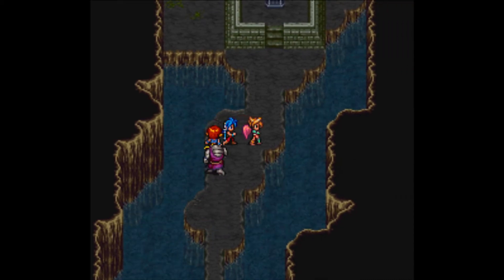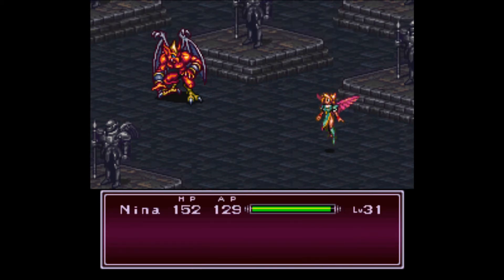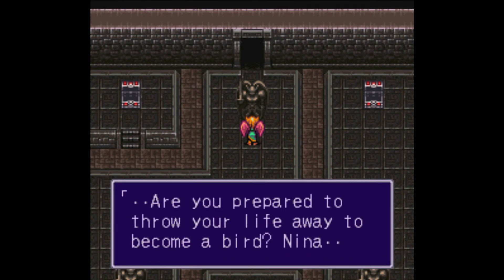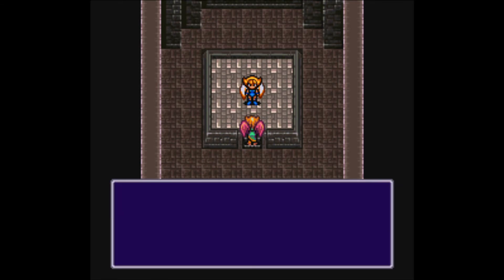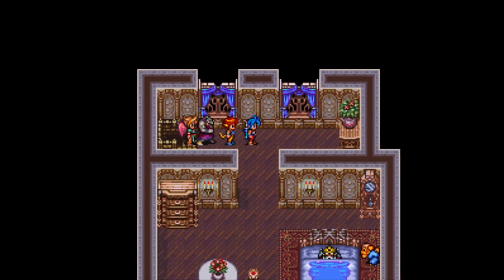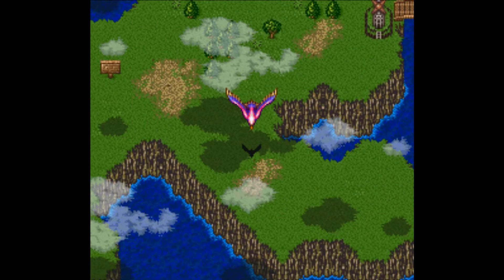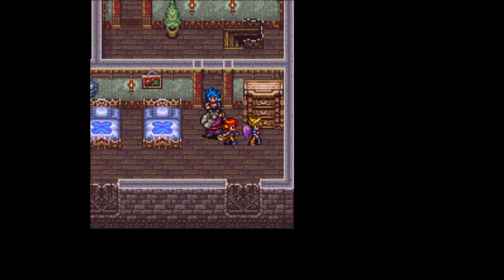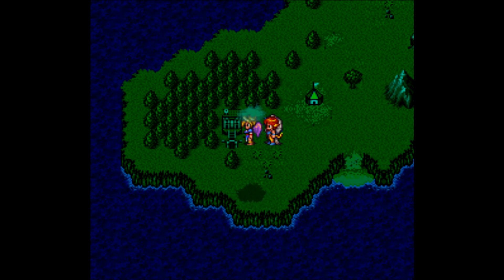Breath of Fire 2 - Episode 28 The Great Bird of Windia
Nina has decided to become the Great Bird in order for us to be able to reach the Grand Church of St. Eva. In order to do this, she will have to go through a test to prove her worth.